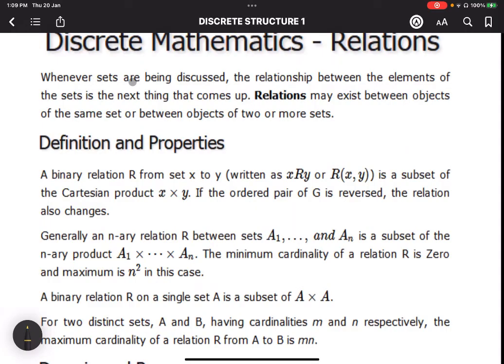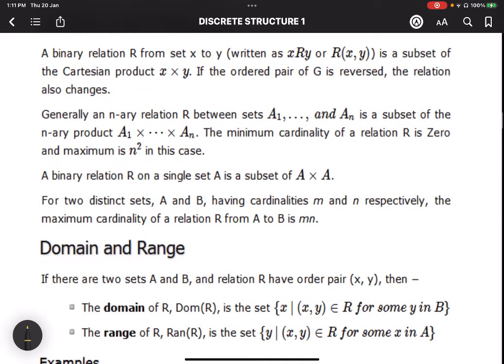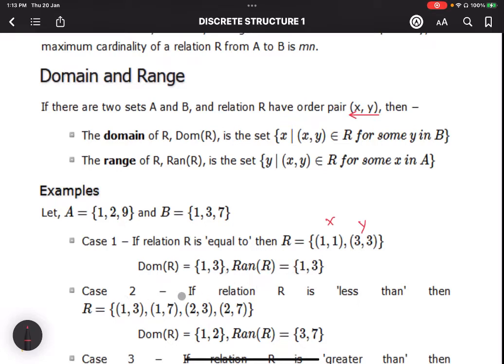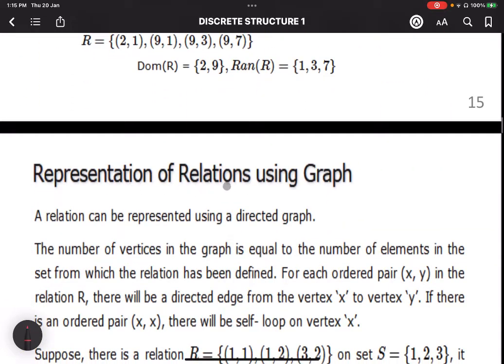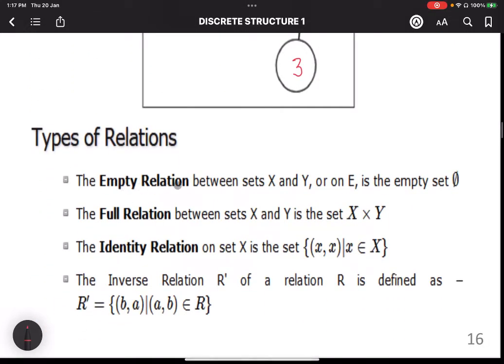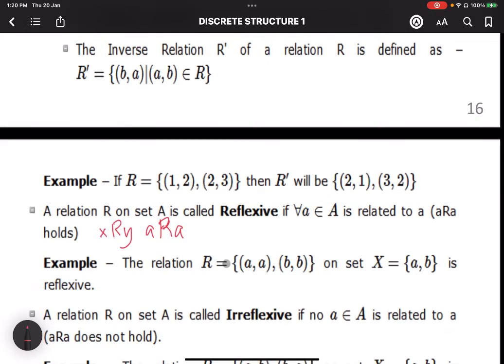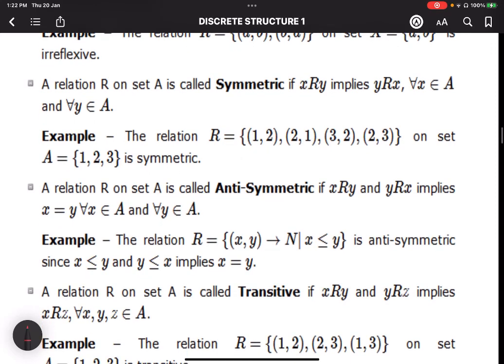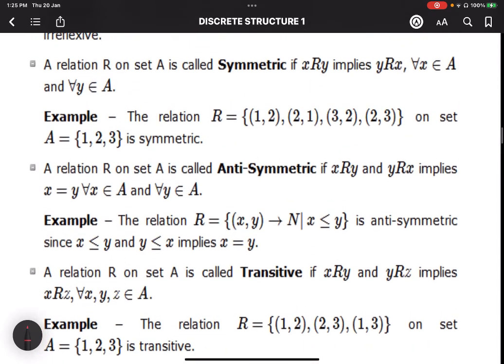DISCRETE STRUCTURE 1 - PRELIM (PART 2): RELATIONS